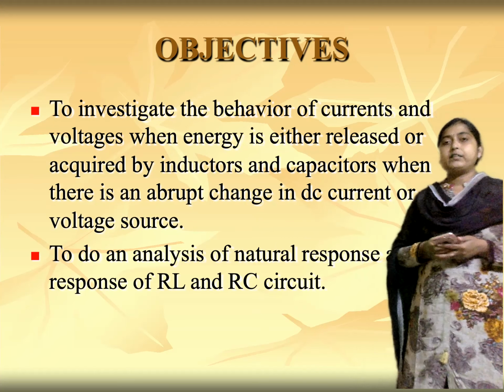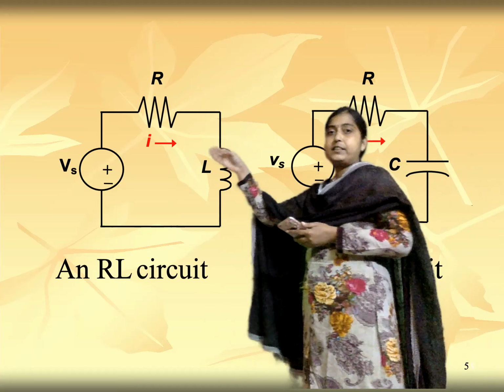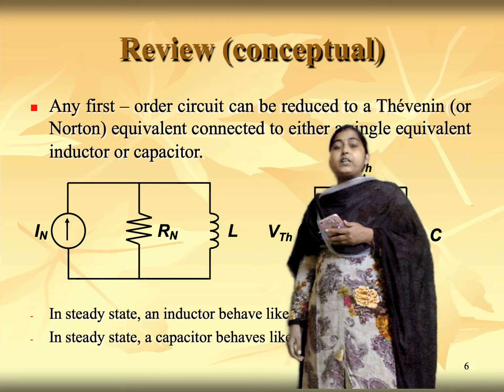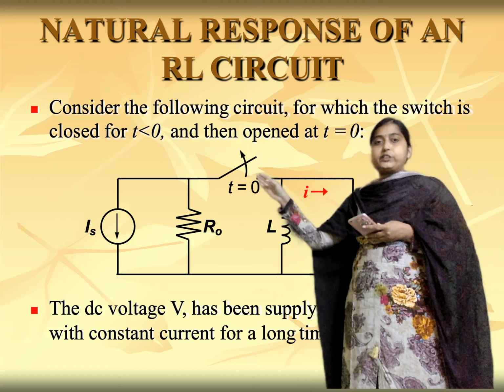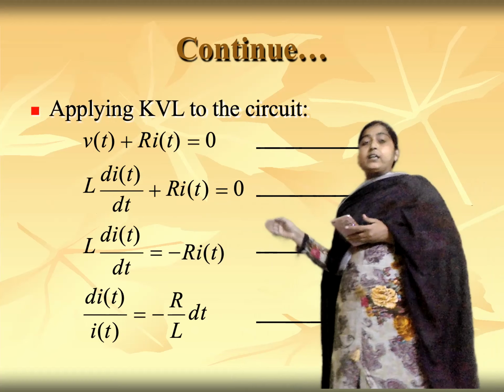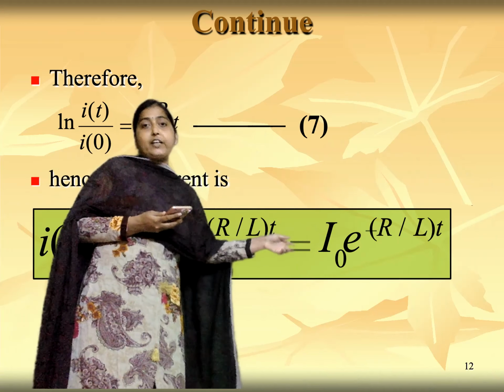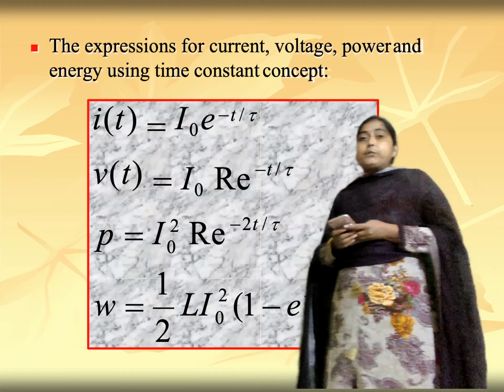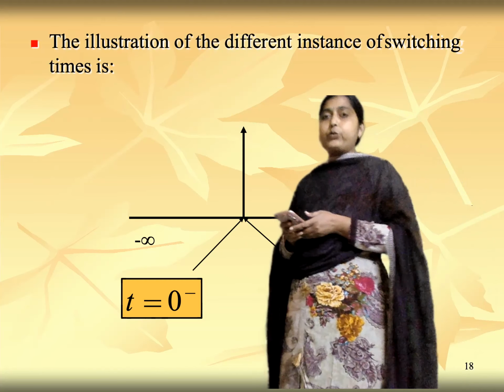RL Circuits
Transient analysis of RL circuits